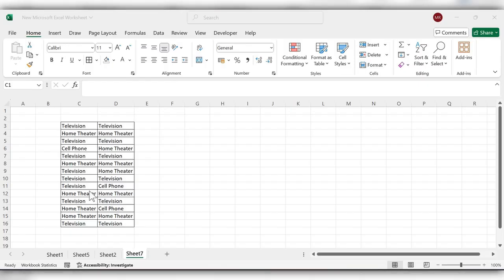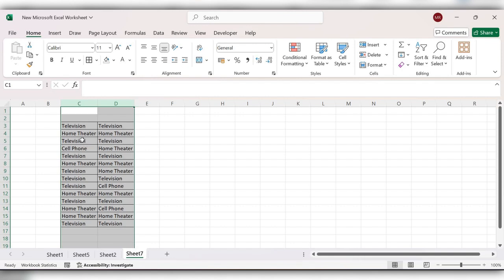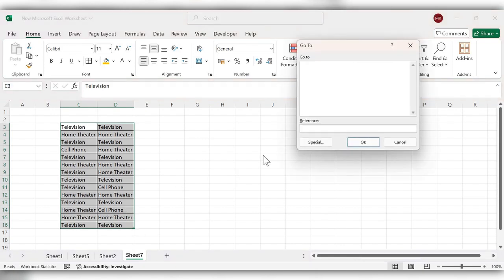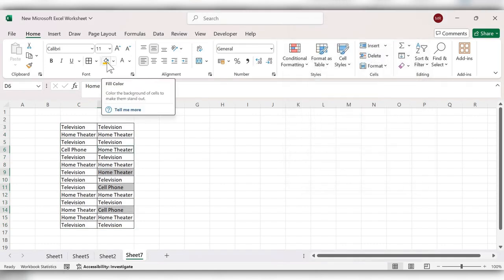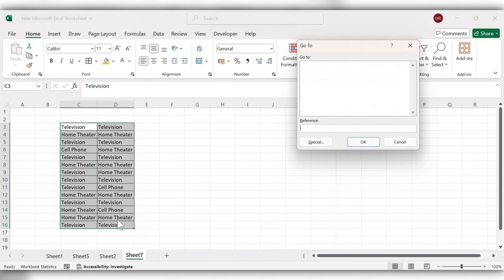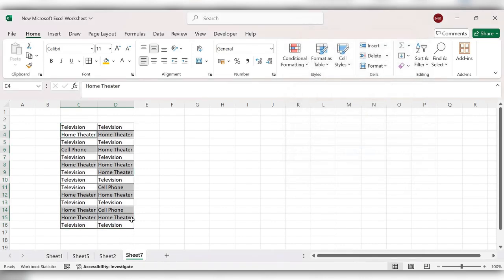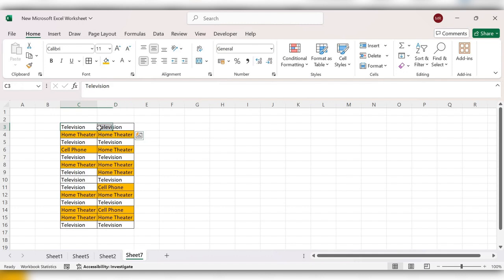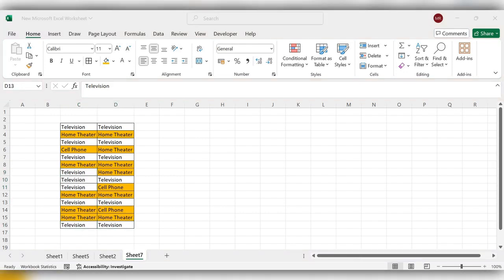How To Quickly Compare Two Lists In Excel